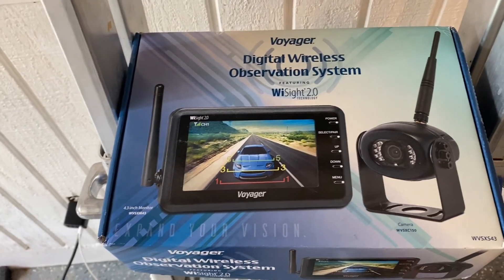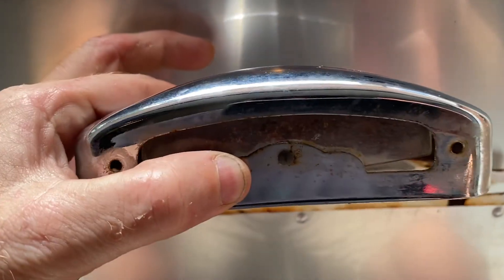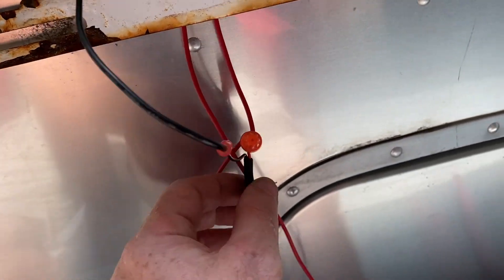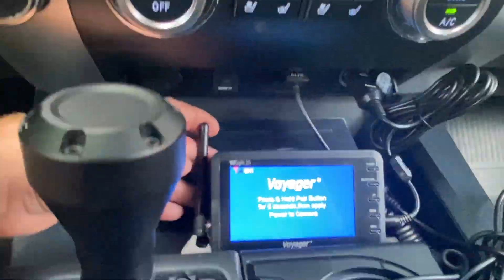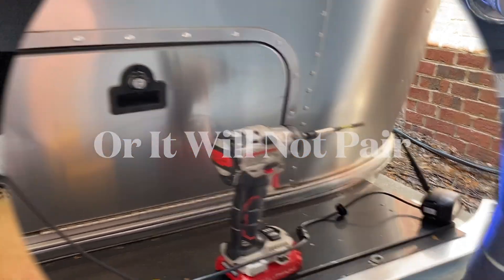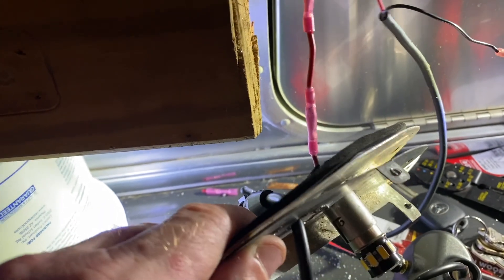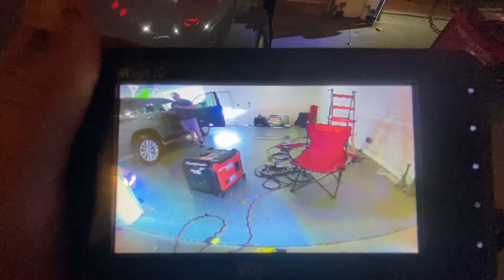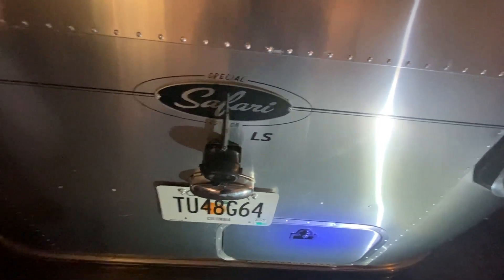DIY Airstream RV Backup Camera Install on my 23' Safari Travel Trailer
This is video shows how I installed my new backup Camera on my Airstream without drilling any new holes in the skin.  I have a 2007 23' Airstream Safari SE 75th Anniversary Edition.

I'll link the VHB tape that I used to attach the camera mount and my other video on how I determined to use power from my license illumination light.